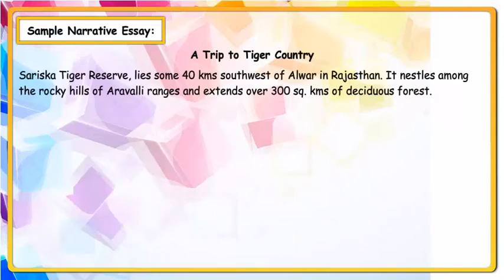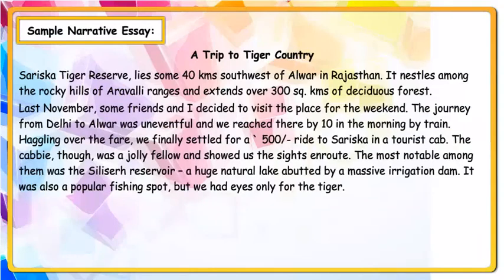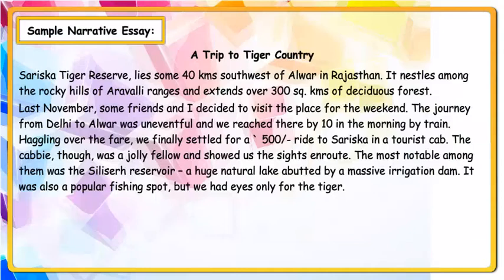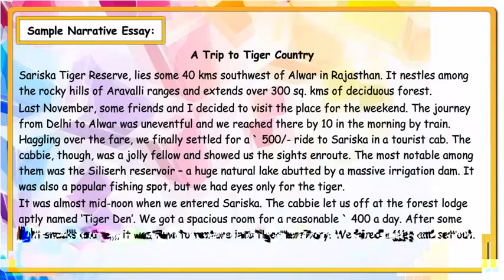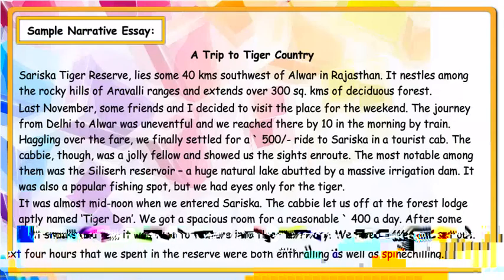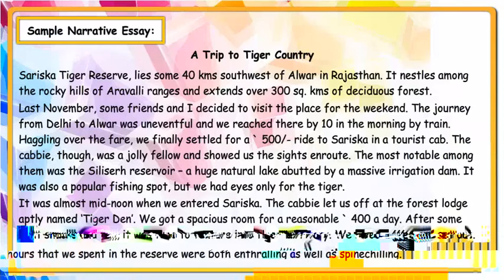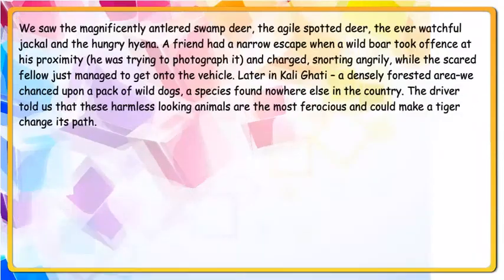English Grammar Part-7 Chapter-29